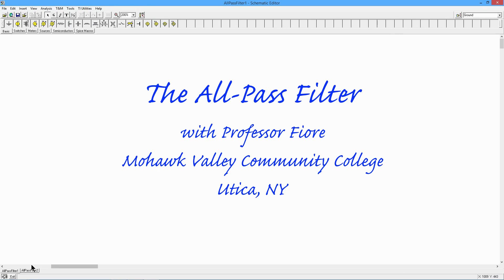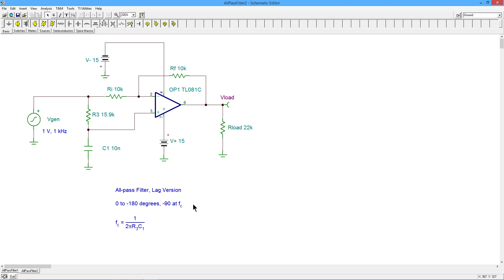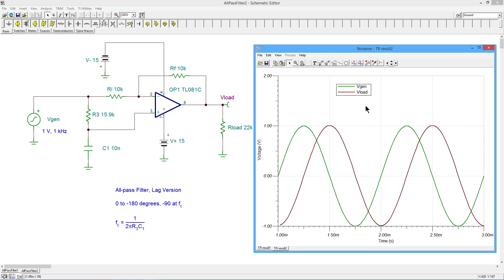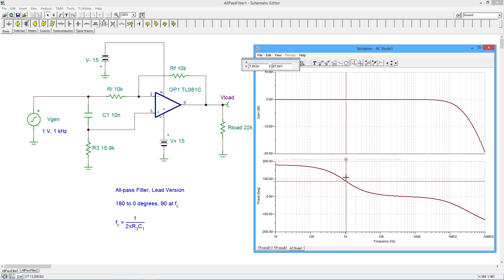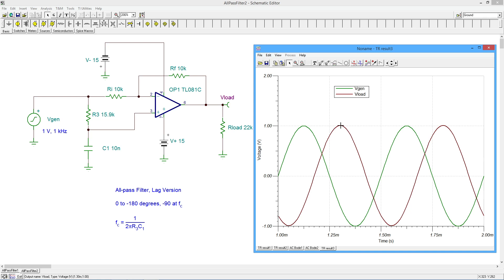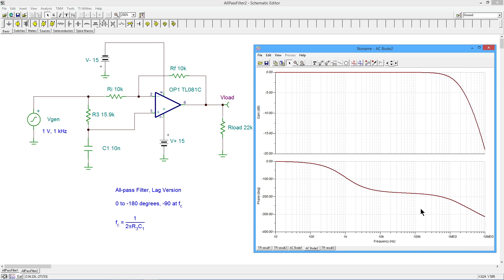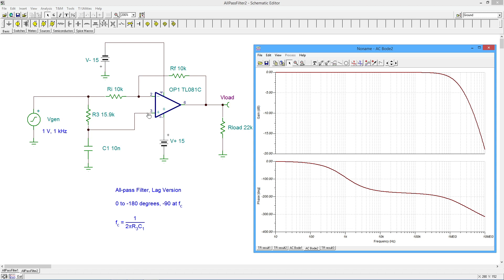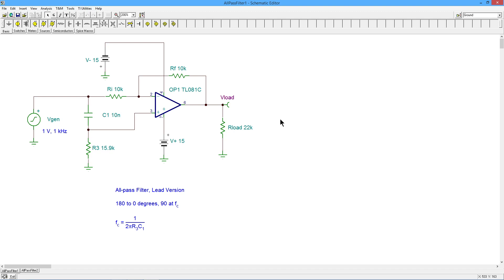Op Amps: The All-PassFilter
The all-pass filter provides a gain of unity (0 dB) across all frequencies and is not designed to remove any part of the spectrum on its own. Instead, the circuit provides a falling phase shift across the spectrum. It can be used to create quadrature signals (i.e., signals that are +/- 90 degrees out of phase with the input), time delays, and the like. Both lead and lag versions are possible. Here, we examine a simple first-order implementation.

References: Operational Amplifiers and Linear Integrated Circuits: Theory and Application; Chapter 11.